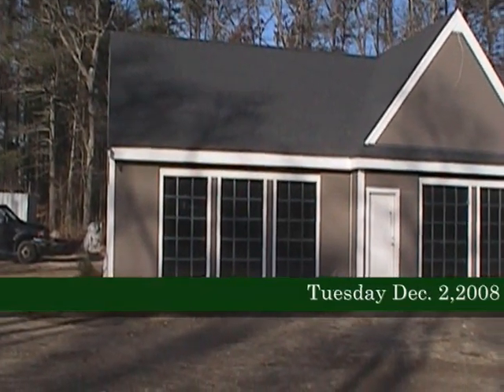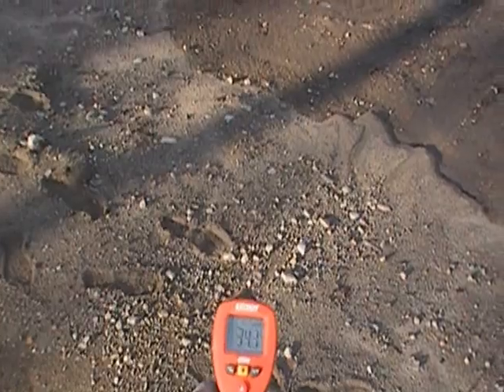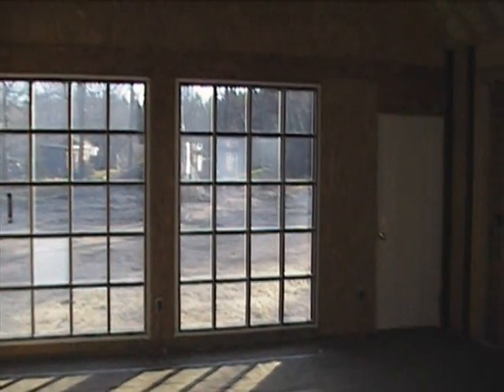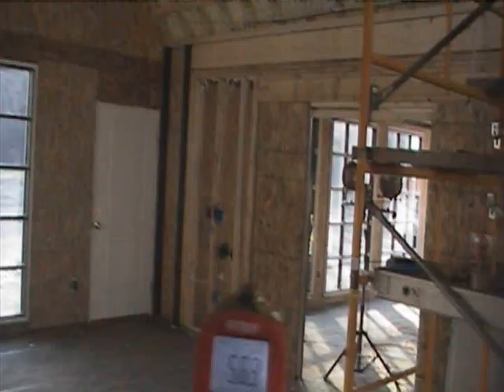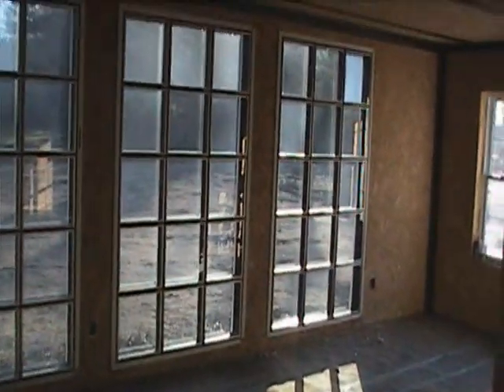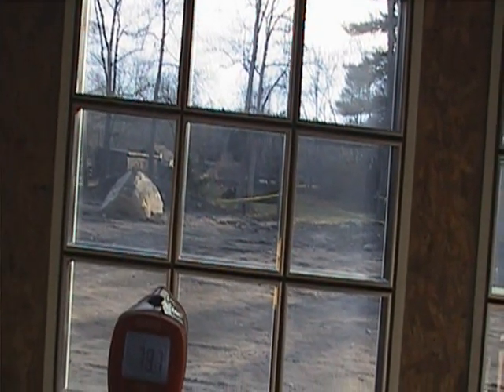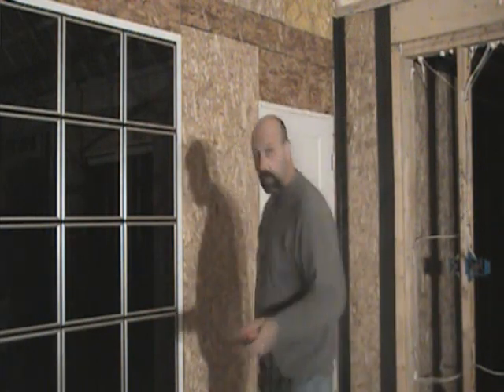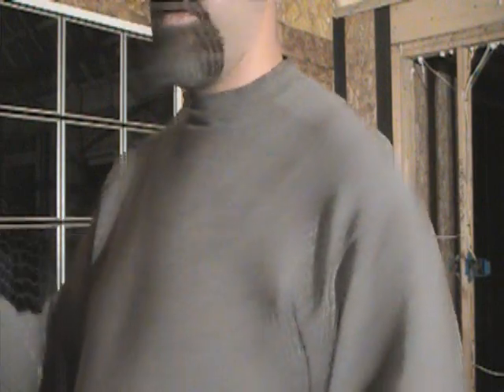Passive solar, energy efficient home with a Trombe wall?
This passive solar home is designed to capture and store the suns energy in the windows. These windows contain more than 3,000 pounds of water capable of storing 75,000 Btu's of energy on a good sunny day. Free, couresy of Mr. sun.